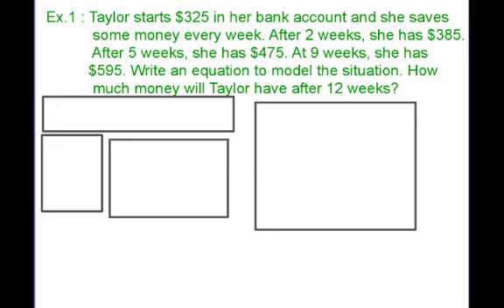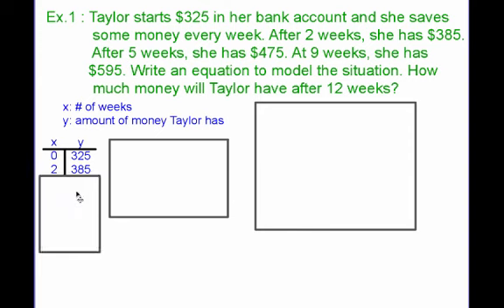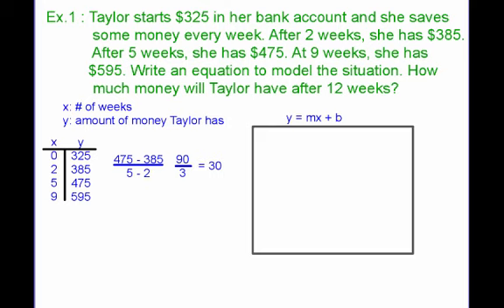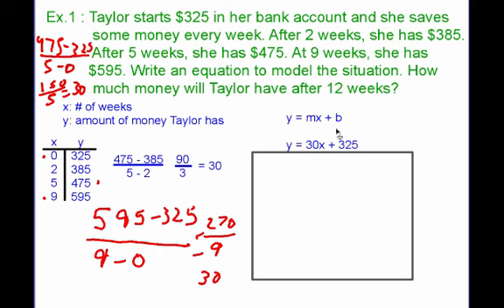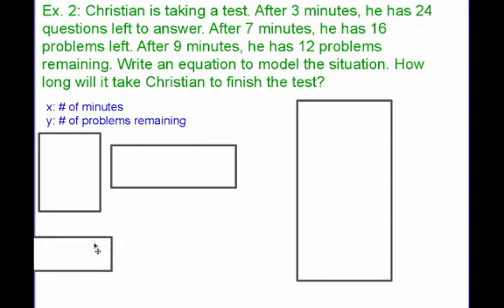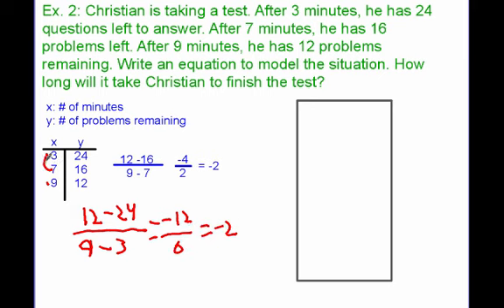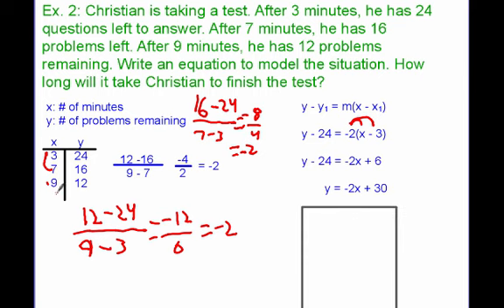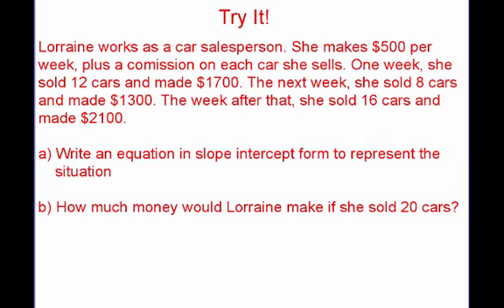Writing Equations For Real World Situations